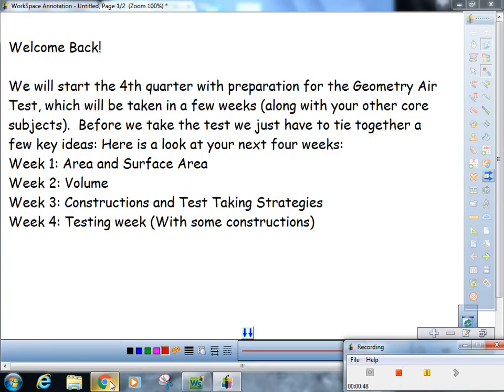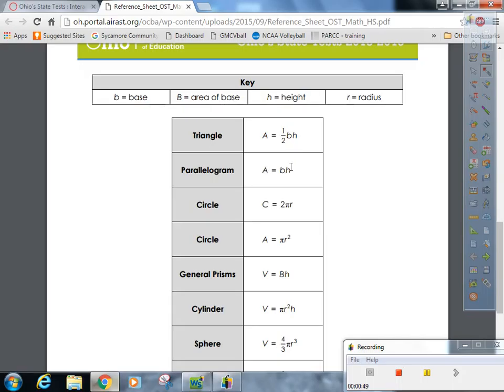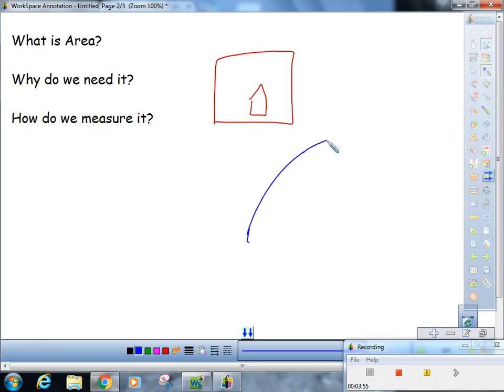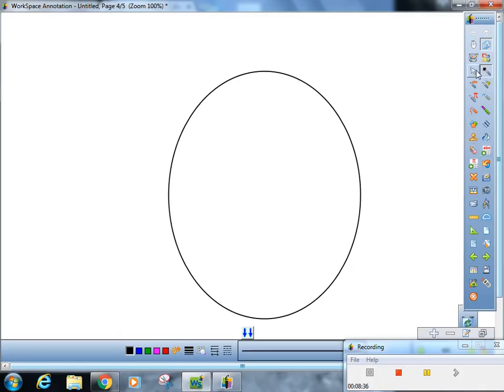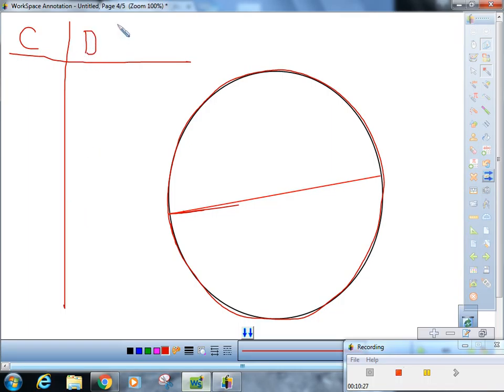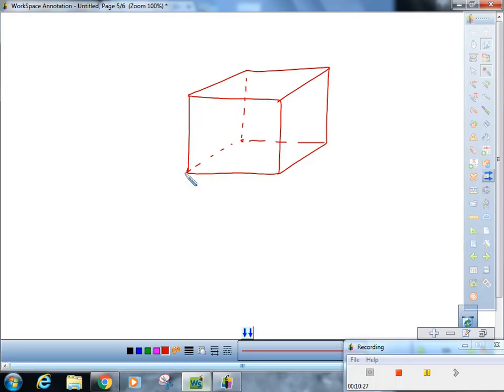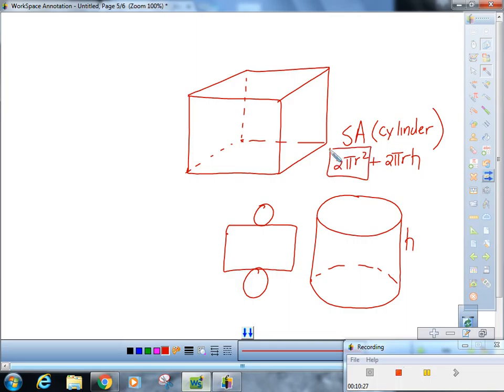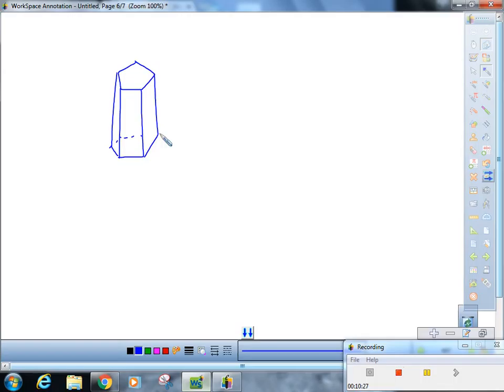Geometry Introduction to Surface Area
This video introduces the concept of Surface Area for various 3-D Shapes.